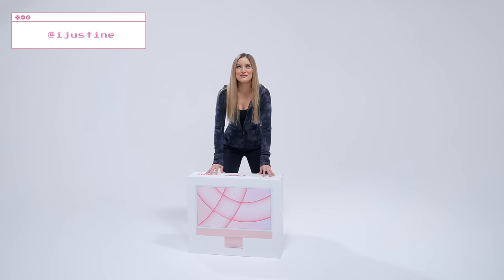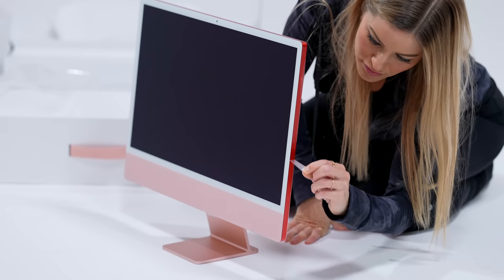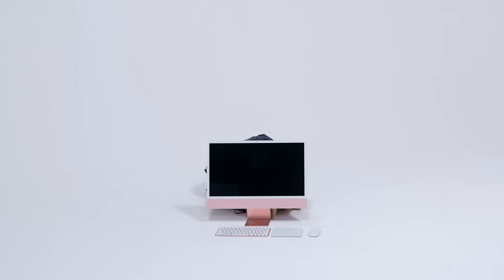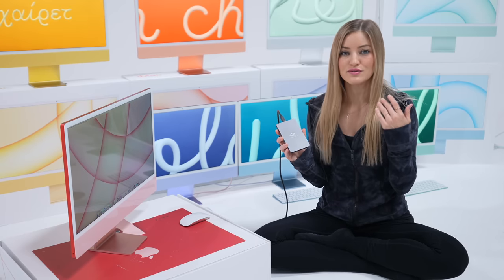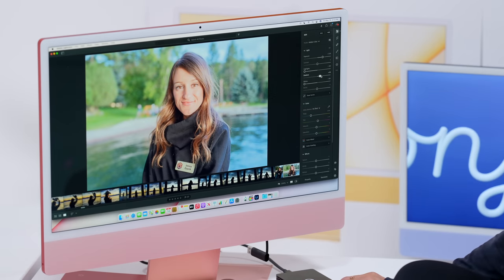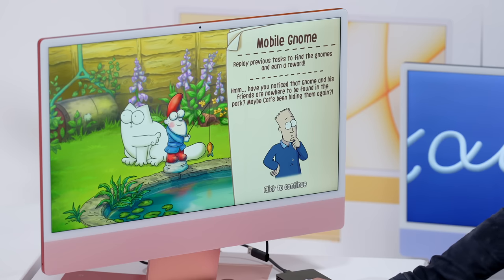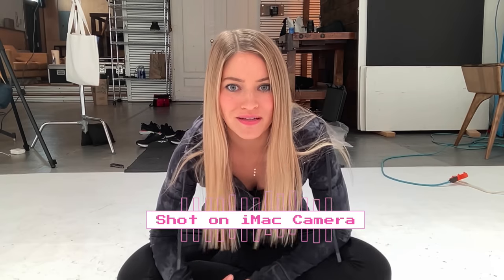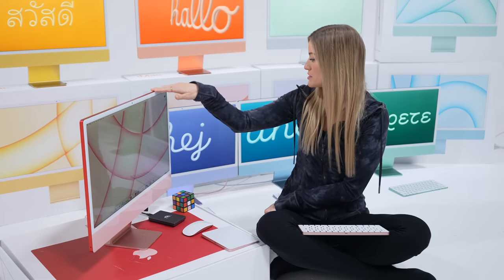M1 iMac Unboxing and Review!